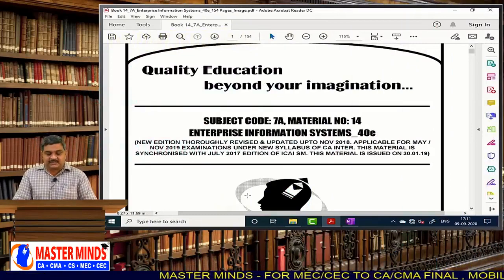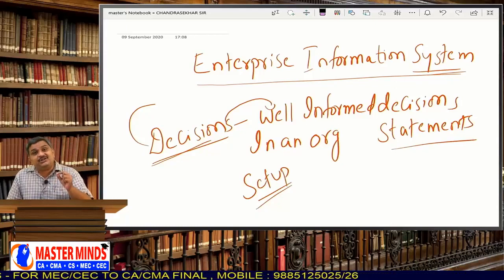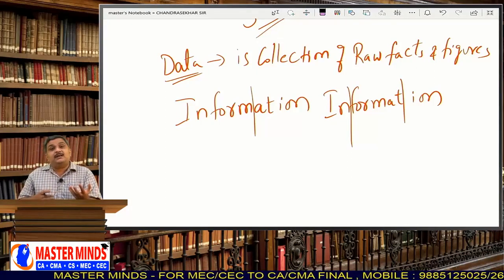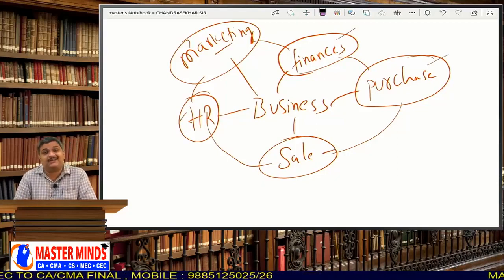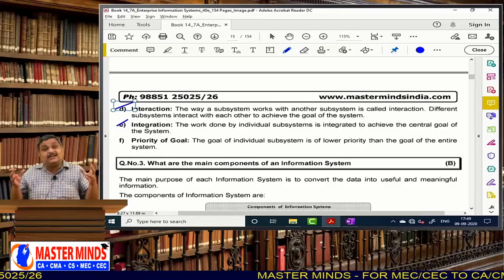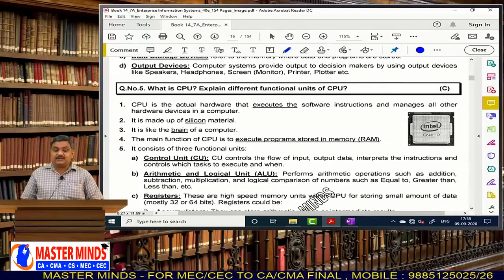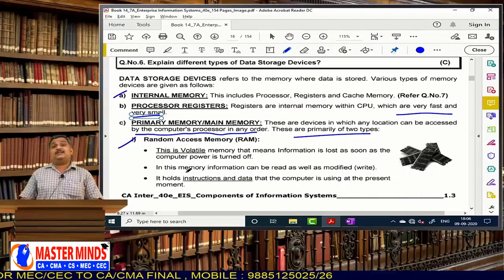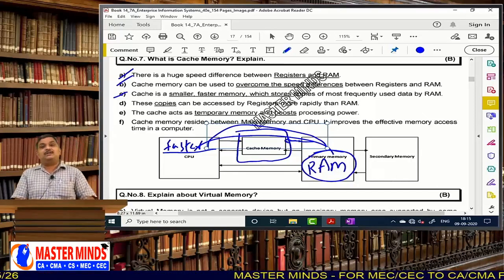01 CA Inter RRB EIS Components Of Information Systems Nov 2020